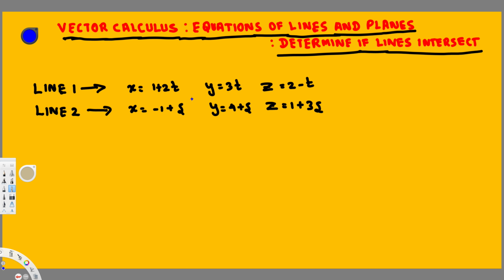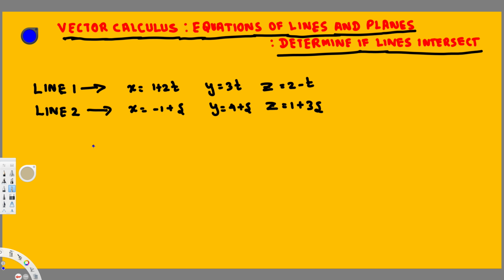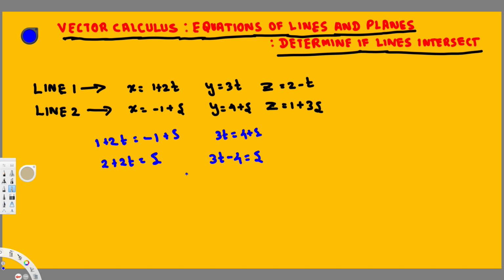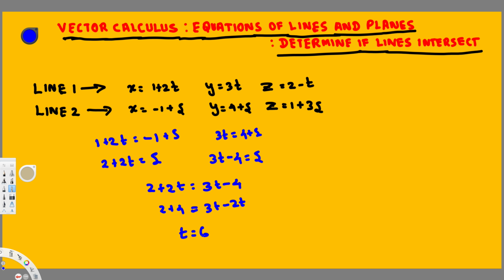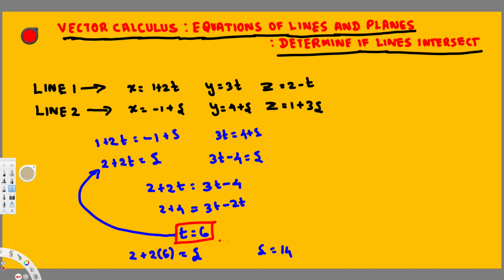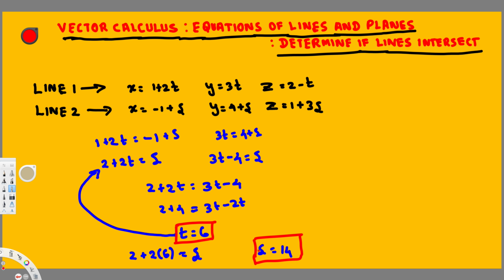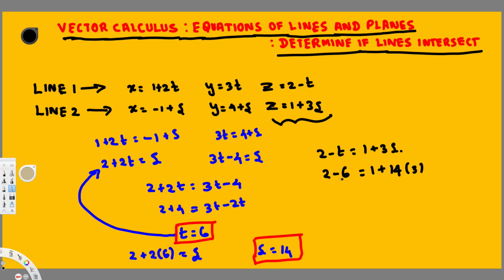Vector Calculus - Integration - Equations of Lines & Planes - Determine if the Lines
In this video I will determine is 2 lines (expressed in parametric equations) in 3-D space intersect each other.